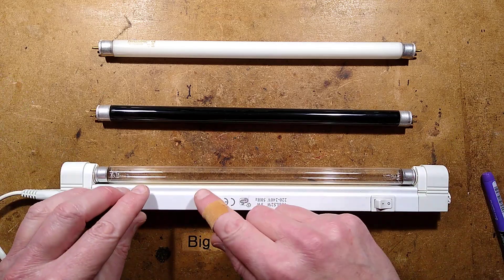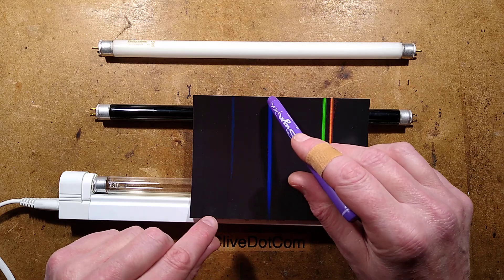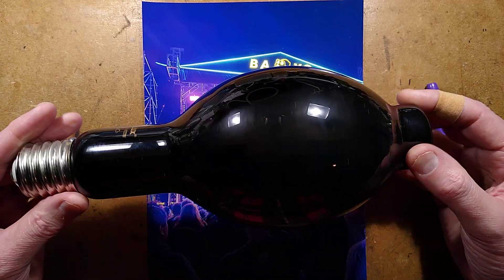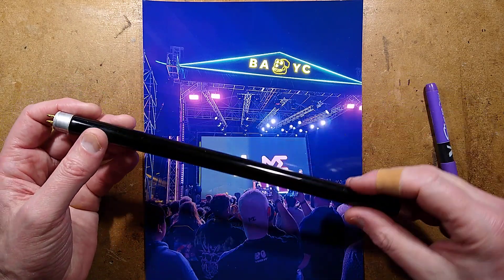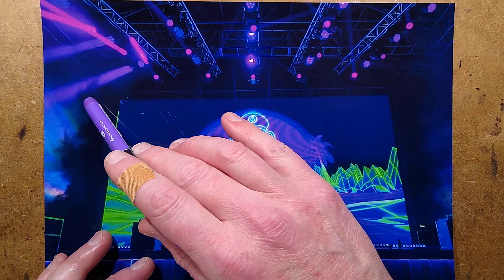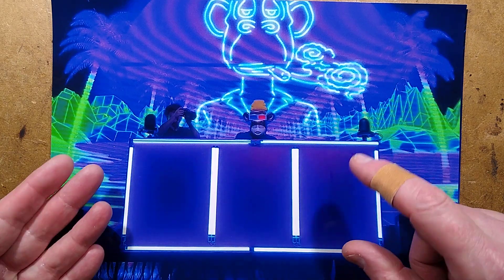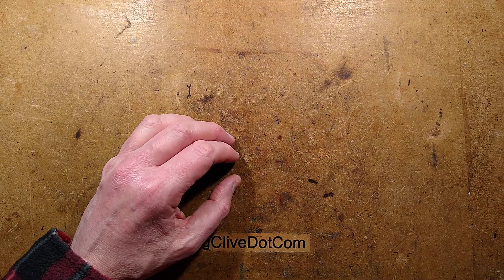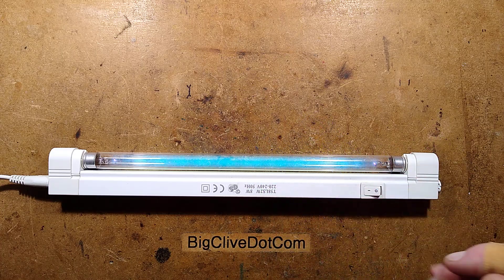The cause of the Bored Ape UVC eye burn incident?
The first thing I want to say is that if you were affected by this incident then you are NOT going to suffer permanent eye damage.  The significant wavelength here (254nm) only affects the very surface of your eyes and skin.  It's an unpleasant experience - but literally a daily job hazard for welders, so you're going to be absolutely OK.  Your favourite painkiller will help with the discomfort.

This is the second incident involving the use of exposed UVC germicidal tubes in a public area recently.  The last one was the Hypebeast fashion label event which bizarrely was also in Hong Kong.  I wonder if there's a connection between the two events.

From what I can see in the random pictures of the event I found online, the stage itself does not look a hazard.  It seems to be using conventional LED based lighting fixtures that are either using deep violet LED washes or generic RGBW fixtures.  These do not pose a safety issue.

The TOILETS however are a different story.   It's a cool bit of theming, but the correct tubes to use for the effect they wanted are blacklight (actually a bright blue) or blacklight-blue (deep violet) tubes that convert the dangerous wavelengths to visible and near-visible light using phosphors and filters.
It looks like they've used UVC germicidal tubes, which means it was the most sterile toilets EVER but at the expense of "user comfort".
The people who spent a lot of time admiring the artwork or queuing in the affected areas are the most likely to have been affected.

Surely the people setting the event up must have experienced issues?  Maybe they just didn't know what caused them.   There was an interesting case where a maintenance operative replaced the UVA tubes of an insect zapper in a restaurant kitchen with UVC germicidal tubes and caused lots of skin and eye irritation for the staff for a long time until a savvy customer alerted them to the cause.

UVC tubes are an essential part of water purification, air purification, hospital sterilisation and food-factory machine self-sterilisation.  But should never be exposed for direct viewing or skin exposure.

For reference, the Bored Ape Yacht Club is an NFT (Non Fungible Token) investment "thing" where there is an archive of 10,000 computer generated cartoon ape themed images based on a series of fixed combinations of colours and features.  People buy the intellectual property rights to an image for a surprising price (peaking at over 3 million dollars for a single image so far) as a form of currency.

In 2022  The U.S. Securities and Exchange Commission began an investigation into the Bored Ape "currency" because they forgot they only represent the American dollar, and that they have as much right to regulate crypto currencies as they have to regulate the Euro - and as such should keep their nose out of it.

Personally I think that all currencies in the world are completely fabricated and the only true currencies are trade-skills and knowledge.  The tricky bit is getting the most skilled people to appreciate their own value.

So in summary.  If you ever see a completely clear fluorescent tube or compact fluorescent lamp with a strangely alluring cyan/turquoise glow, then avoid looking at it.  And if other people are exposed then it may be worth raising it as a safety issue.

This does NOT apply to neon signs that sometimes use the raw mercury vapour glow as a feature colour, but use tubes made of soda or lead based glass that inherently blocks the UVC wavelength.  They are usually safe to view directly.